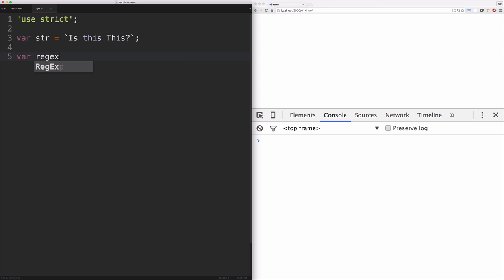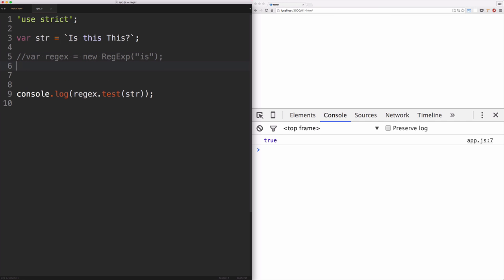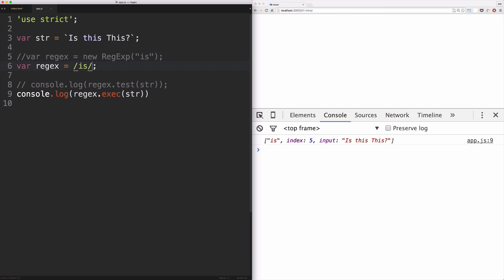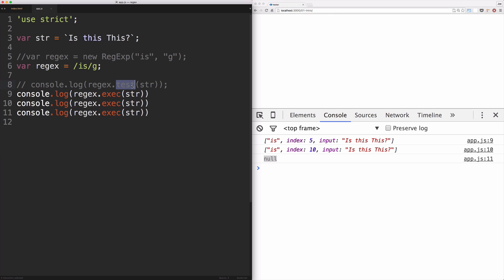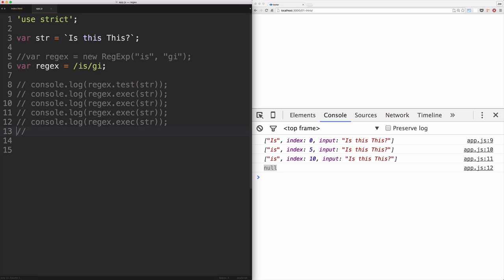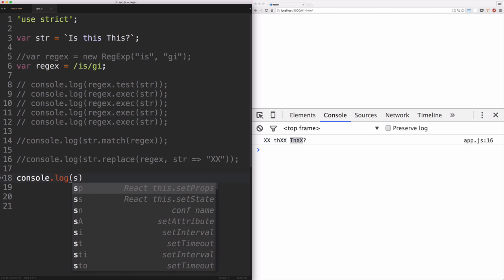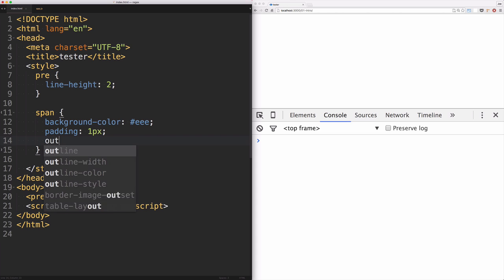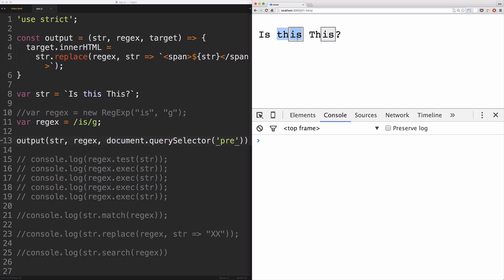01 egghead javascript javascript regular expressions introduction J2TeaM